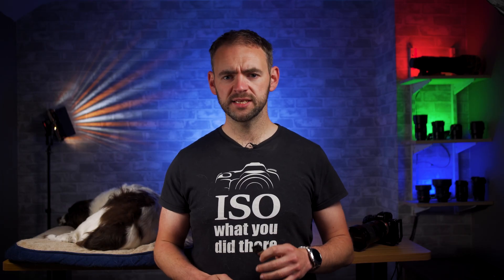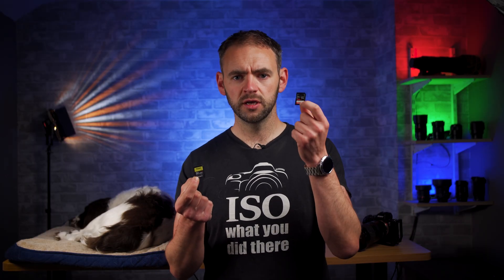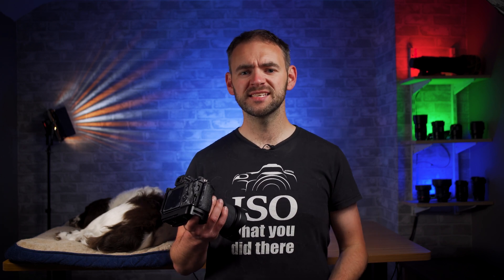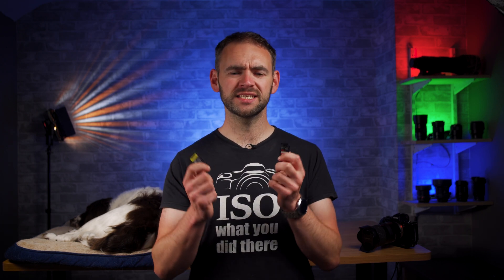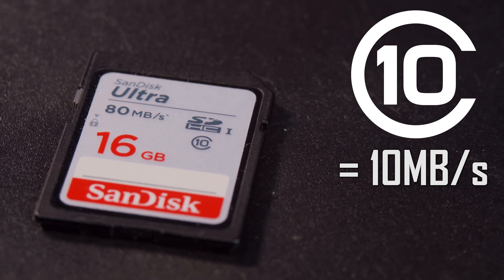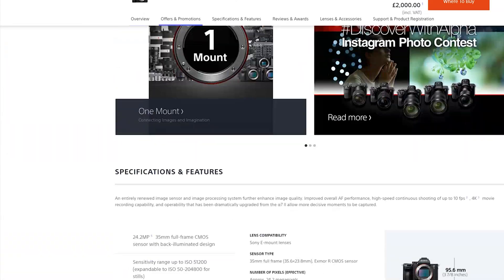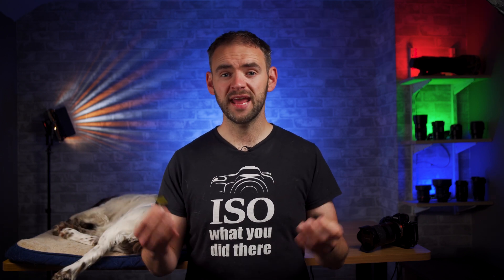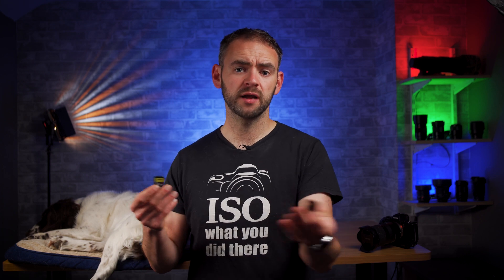UHS-I Vs UHS-II - What do you REALLY NEED?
UHS-I Card
UHS-II Card
SanDisk Reader

00:00 - Introduction
00:50 - PDFelement
02:22 - What cards
02:50 - Card specs
04:33 - Camera limitations
06:18 - Buffer clearing
07:59 - False video claims
10:55 - Video temperatures
12:16 - Transfer speeds
14:14 - Price
14:40 - Conclusions

My Gear:
Sony A6400
Viltrox 23mm